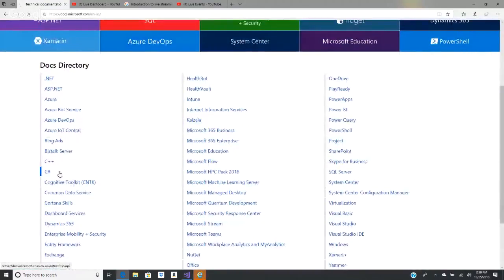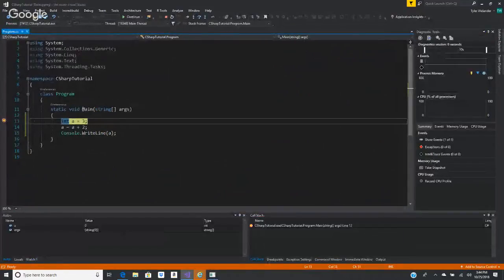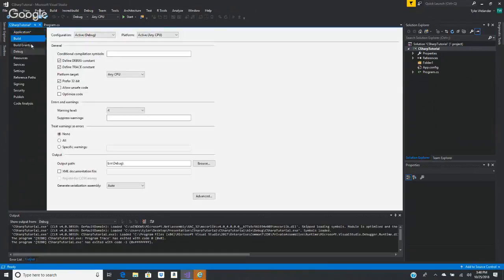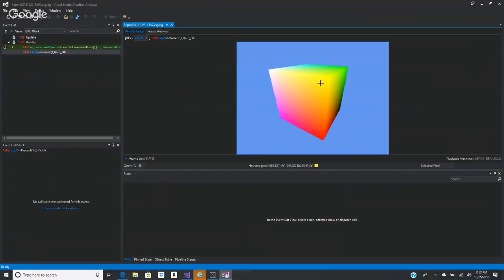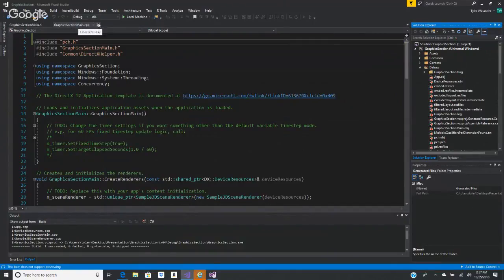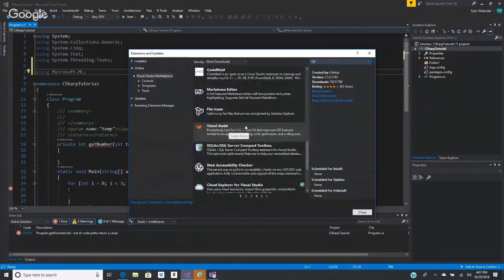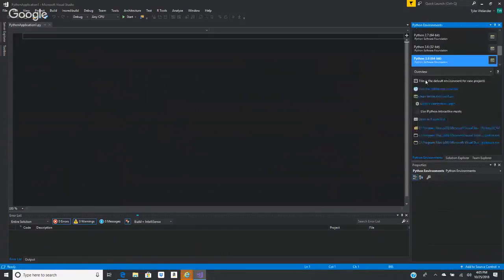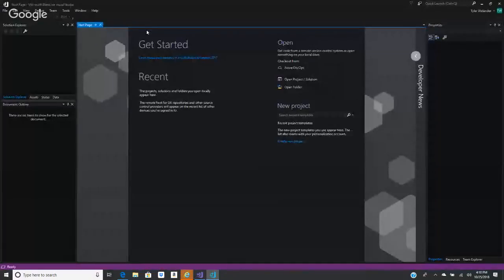Visual Studio Tutorial 2018